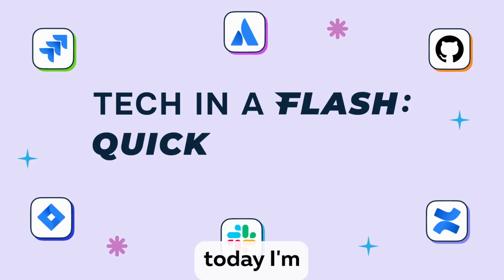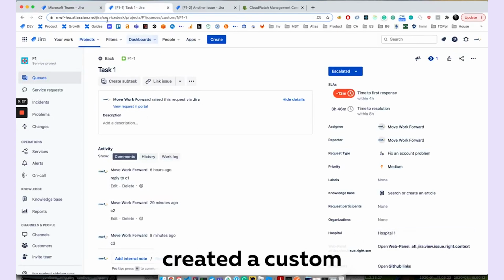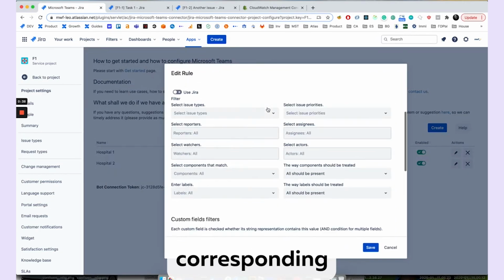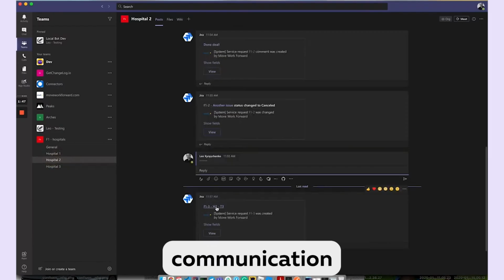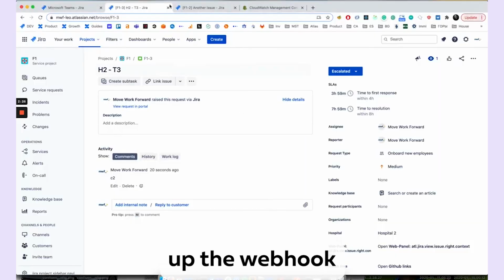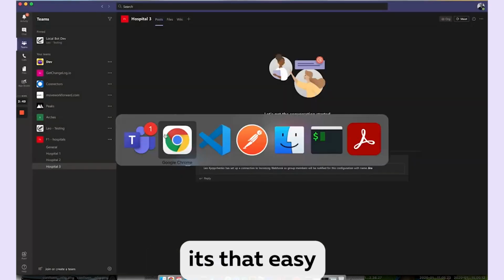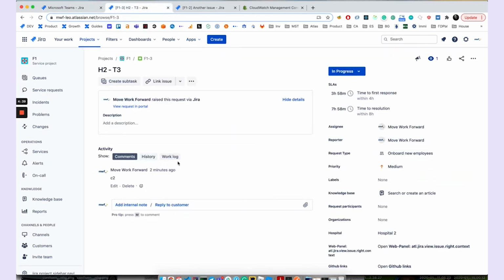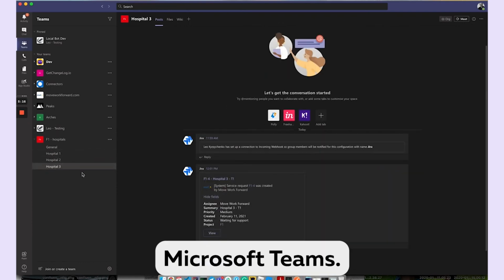How to Set Up Client Specific Notifications in Jira and Microsoft Teams Quick Tutorial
In this tutorial, we’ll show you how to set up client-specific notifications between Jira and Microsoft Teams—perfect for keeping multiple clients or departments organized! 🏥📲 With this setup, you can automatically send updates for each client’s issues, comments, and status changes directly to their own designated Teams channel. 🎯

We’ll start by configuring channels for each client in Microsoft Teams and creating a custom field in Jira to specify the client. 💻 You’ll learn how to set up rules in Jira so that only relevant notifications, like issue creation, comments, or transitions, are sent to the right Teams channel. We’ll also cover how to customize which issue details are displayed in the notifications and walk you through setting up an incoming webhook in Teams. 🔗

Whether you’re managing multiple clients or need to separate internal departments, this setup can help you streamline communication and keep everyone updated. 📈✨